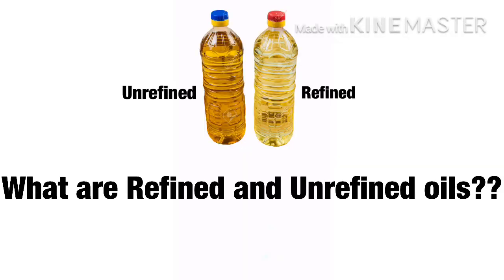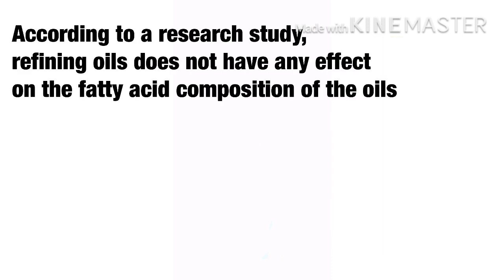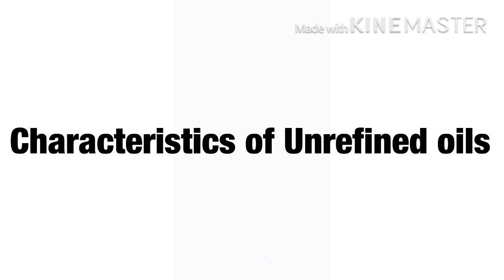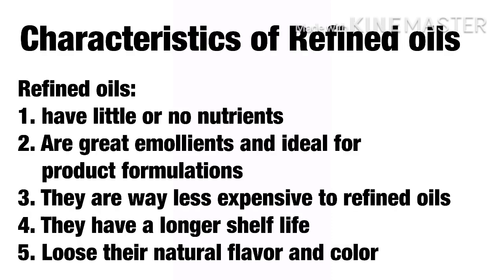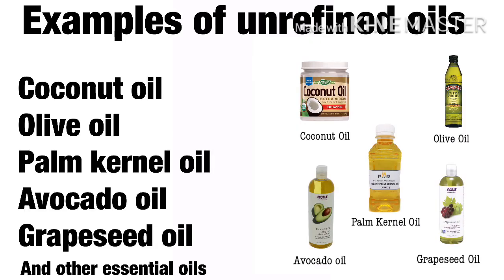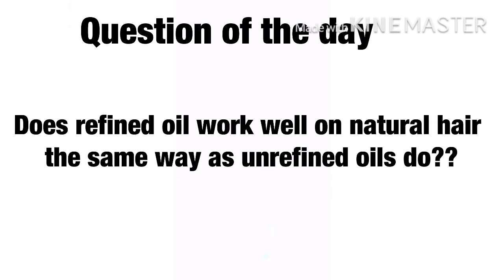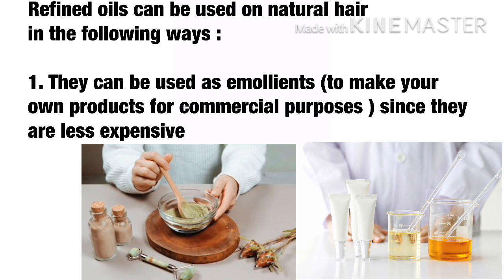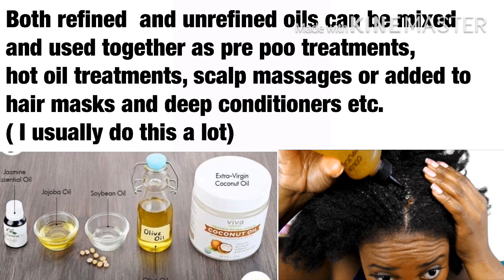Refined vs Unrefined Oils for Natural Hair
hey loves, so in todays video we will learn about Refined vs Unrefined Oils for Natural Hair and how to use both oils on natural hair It is important to note that, both refined and unrefined oils can be used on natural hair for various purposes

and be part of this beautiful family.